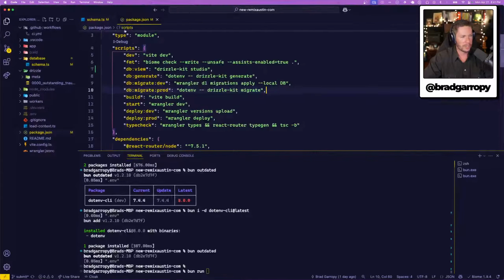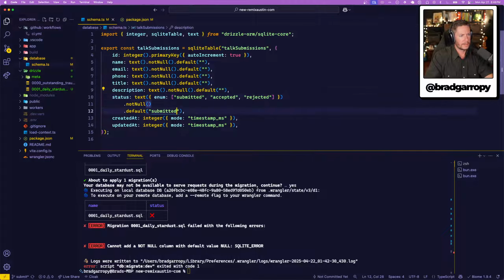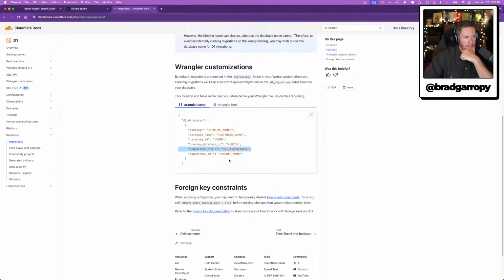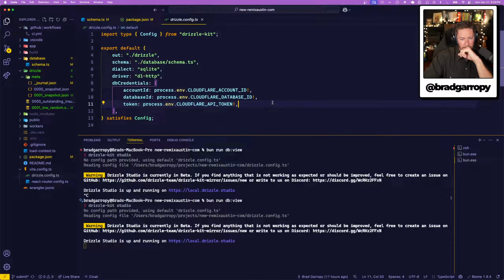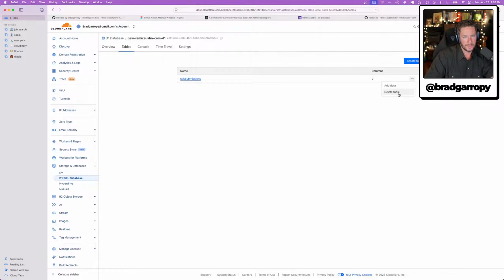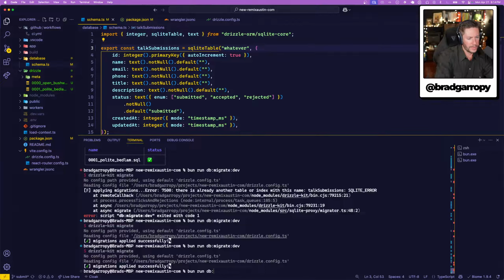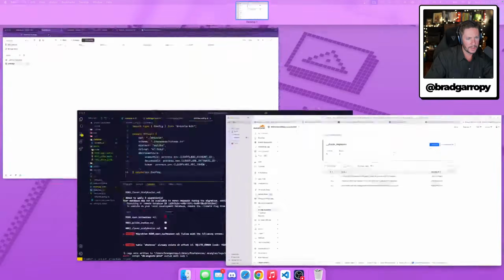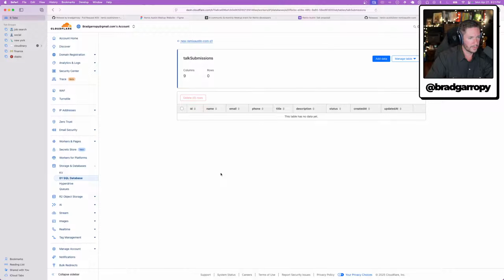💿 remix austin website